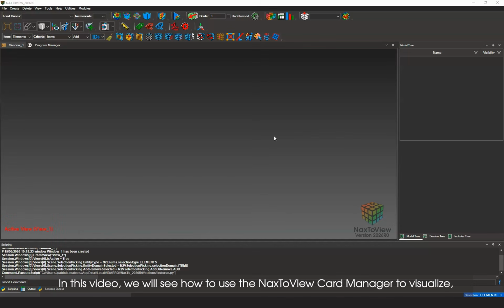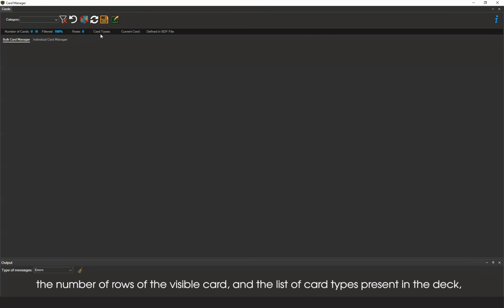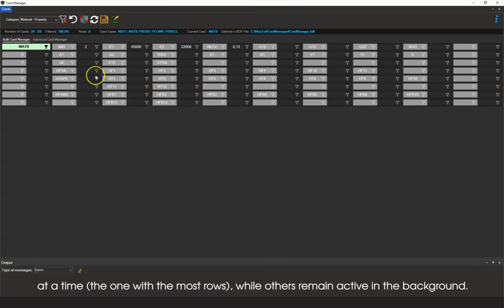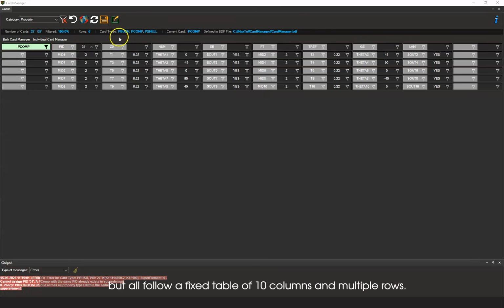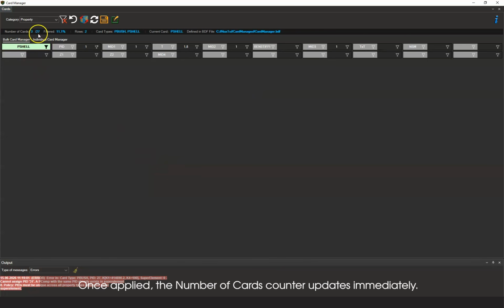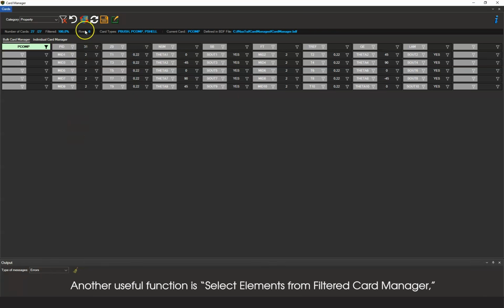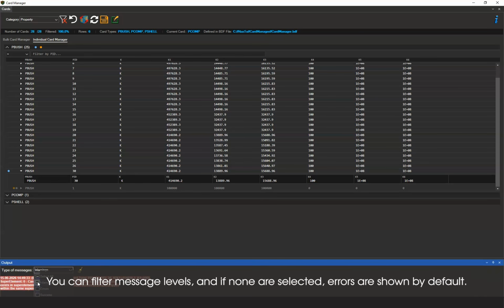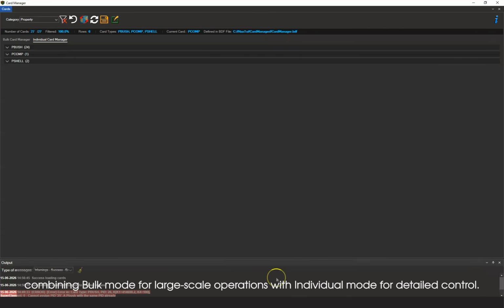NAXTO: NaxToView: Card Manager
In this video, we will take a detailed look at how to work with the Card Manager, a very useful tool for managing NASTRAN or OptiStruct models.
The goal of this tool is to allow you to manage large sets of cards in a fast, safe, and controlled way.
During this video tutorial, we will focus on three key aspects:
card filtering, field editing, and model export.

NaxTo is compatible with the solvers you usually use such as NASTRAN, ABAQUS, OPTISTRUCT and ANSYS.

If you want to know more about NaxToView visit our

TIME STAMP
0:00 Introduction.
0:33 Opening and general interface.
1:47 Loading cards: from 3D and manually.
2:59 Working modes: Bulk and Individual.
3:44 Visual Structure: Fixed Format Table and Hybrid View.
3:32 Numeric Filters.
3:54 Applying Filters.
4:18 Filters.
5:24 Editing in Bulk mode.
6:09 Selecting from cell values.
6:34 Card-Specific methods.
6:46 Individual Card Manager.
7:14 Status Indicators.
7:29 Output Control.
7:46 Reverting and overwriting.
8:06 Exporting the model.